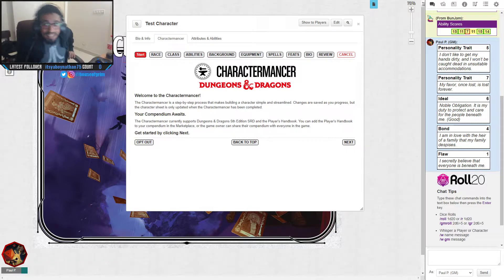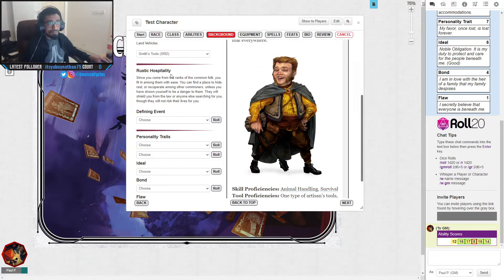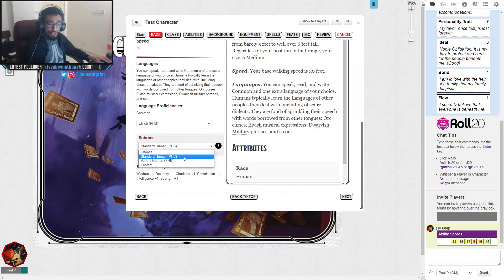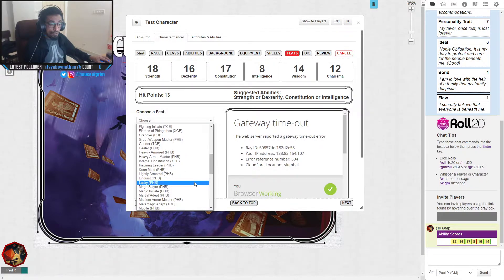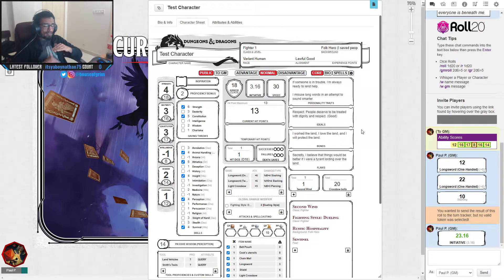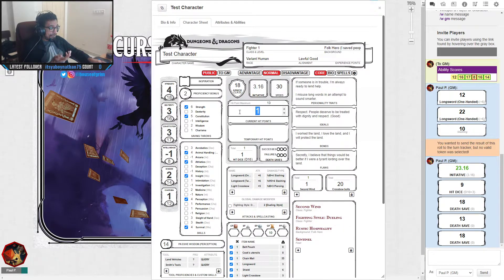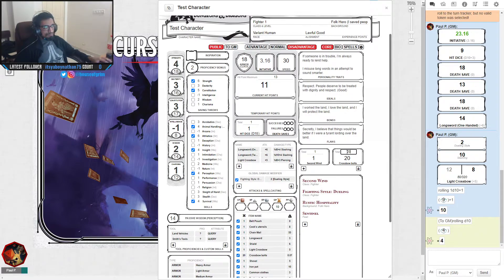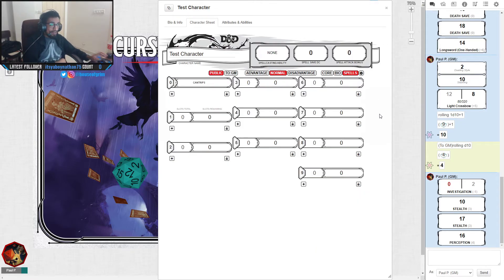Tutorial: Making a Character in Roll20 for Dungeons and Dragons Fifth Edition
Been meaning to make this video for a long time! I hope its informative and not too boring. But since more and more people are getting into playing the game, I figured it was time to make this video to help those new players who might want to join my games. Now the sheet is made by my rules, other DMs do their sheets differently, so take my tutorial as to how I get my players to make their characters